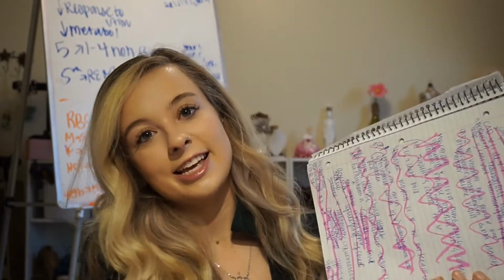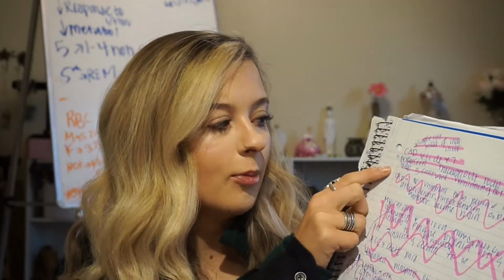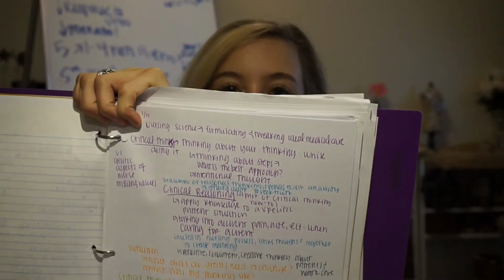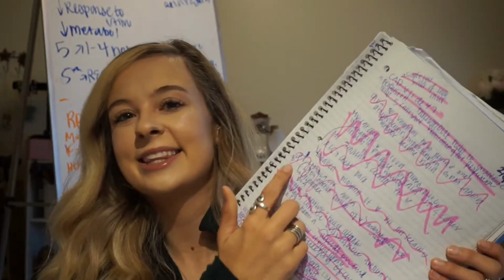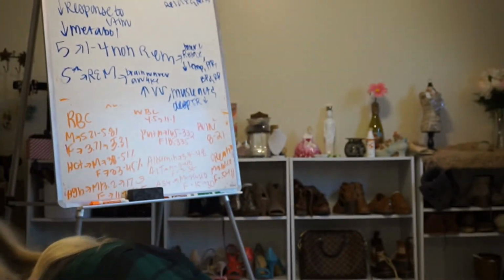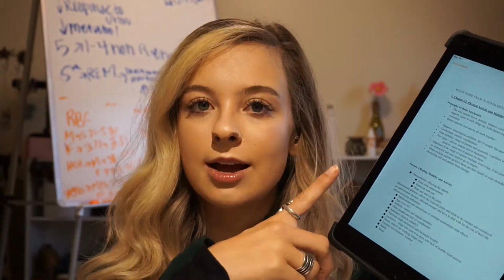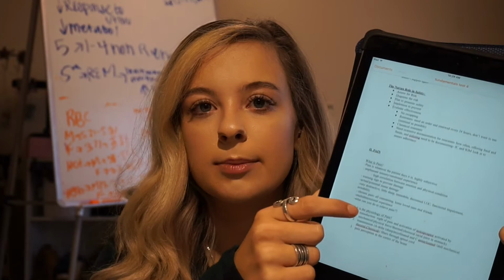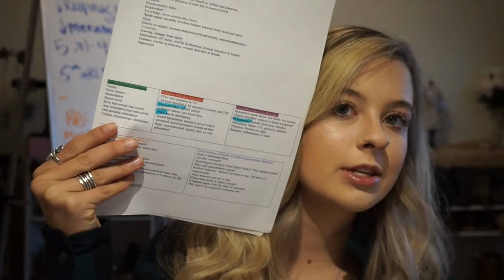How I Study for Nursing School !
hey guys! today i will be telling you how i study for nursing school. Yes, nursing school is a a lot of work, but by using my method I am able to cut down on study time while also ensuring a great grade on the exam! ENJOYYY(: